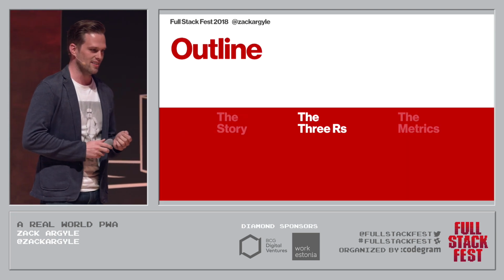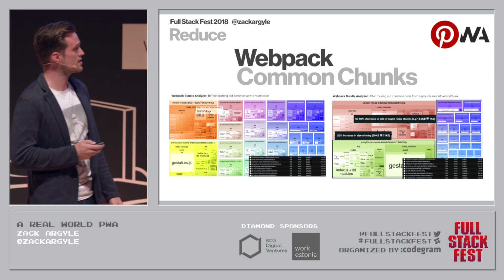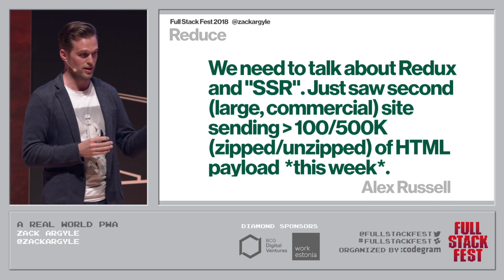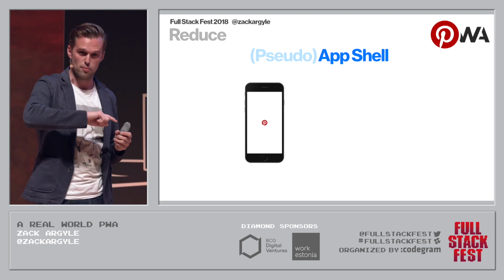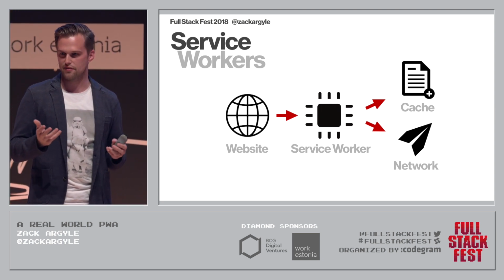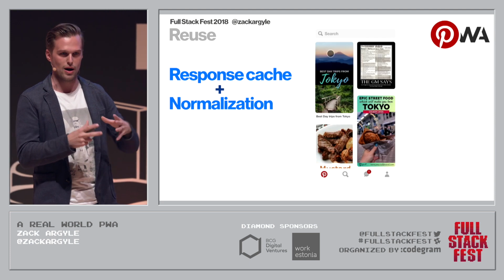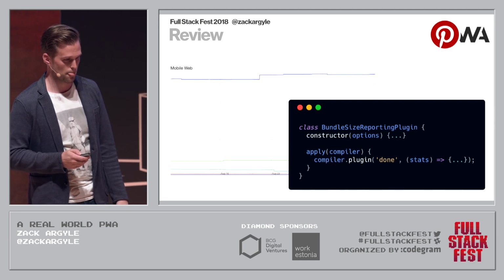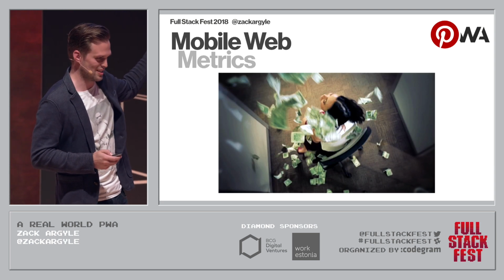A Real World PWA - Zack Argyle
There is a lot of hype around PWAs, especially from Google is who is leading its evolution. But all of the demos are small self-contained examples that don’t include the intricacies of large, real-world applications.

Where does server rendering fit in with the app shell model? What are the pitfalls of service worker caching?

As the tech-lead for Pinterest’s mobile web rewrite, Zack learned first-hand the pros and cons of current progressive web app strategies. These are lessons that all web engineers should be aware as the world embraces the progressive web.